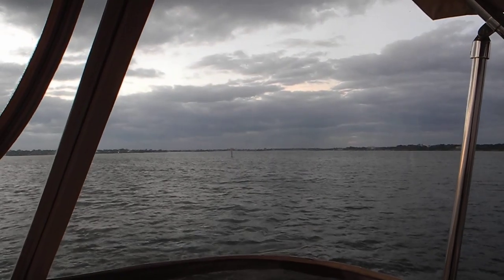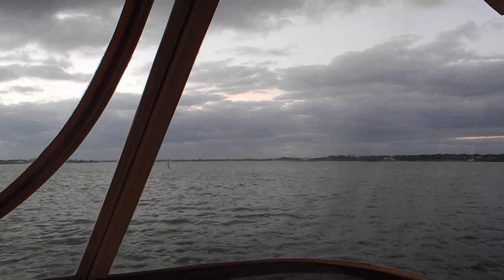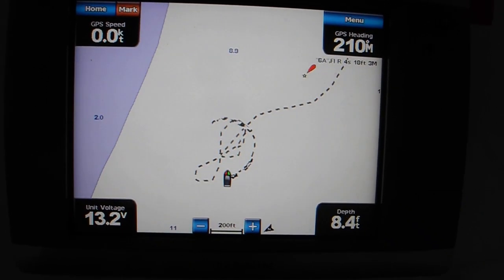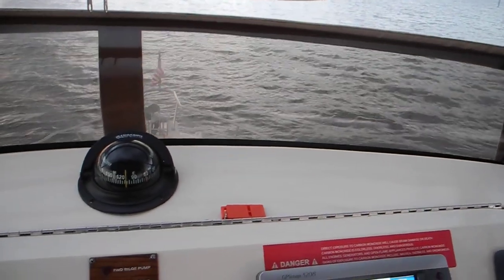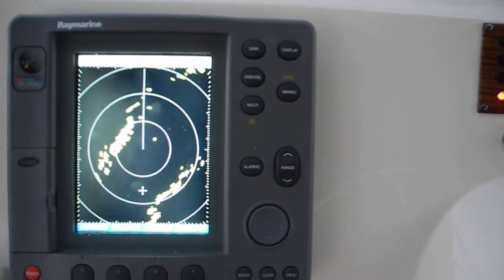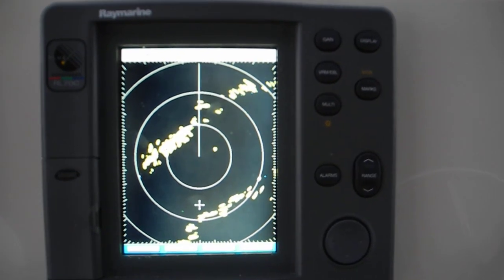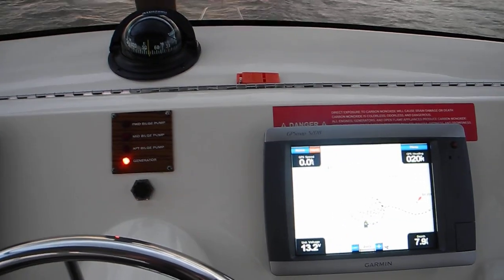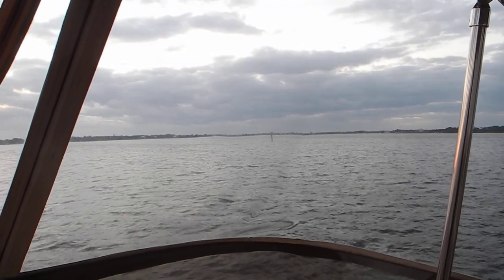Anchoring with landmarks and GPS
Where are you? Learn anchoring skills in our 2 day class in Vero